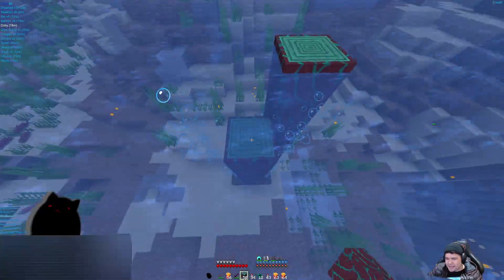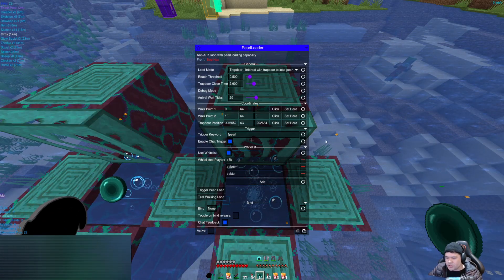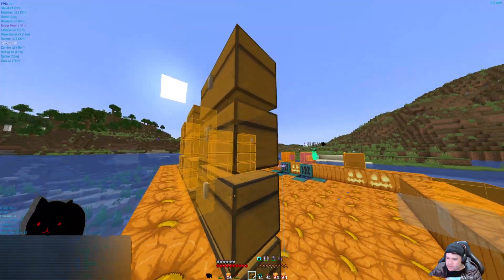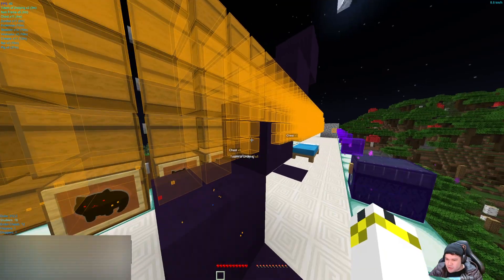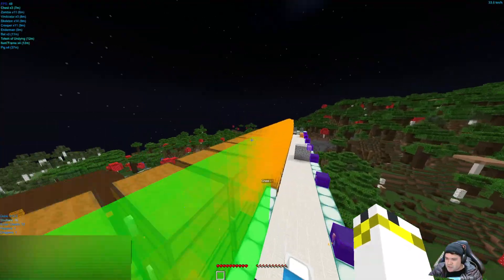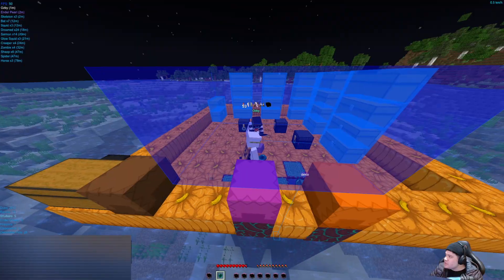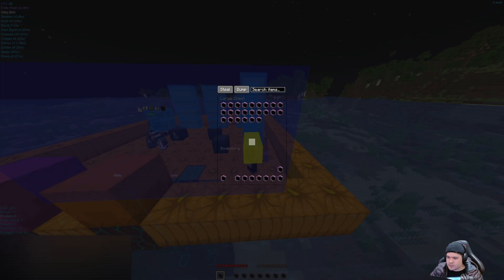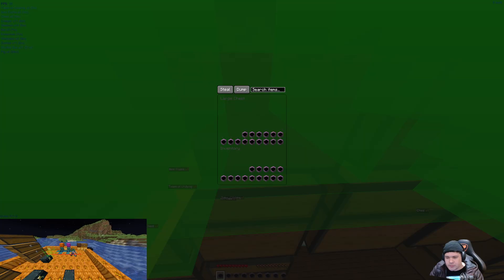How to use BepHax Automatic item/stashmover for 2b2t